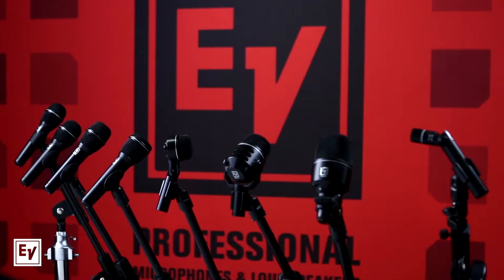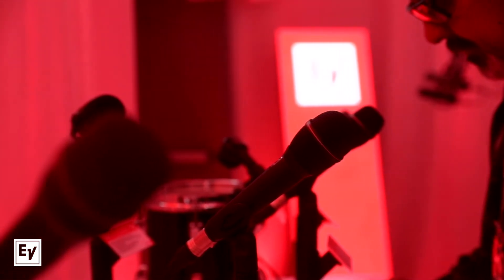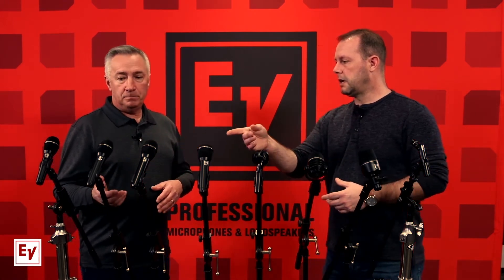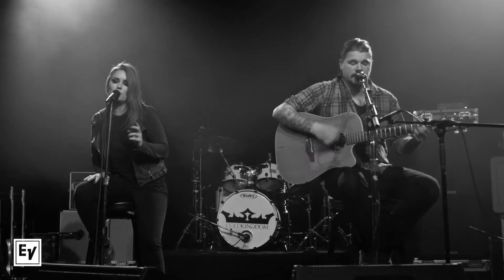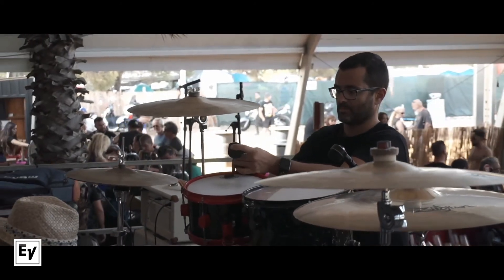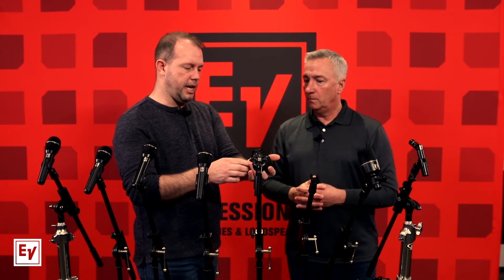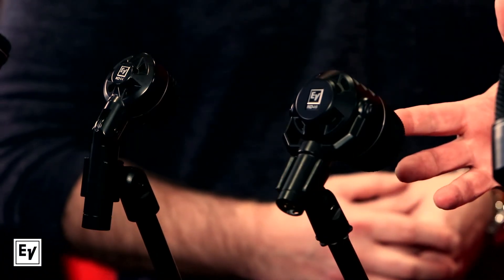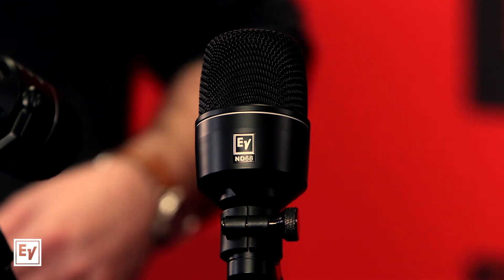EV ND Series Demo and Showcase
What features define a microphone series built for professional vocalists, loud stages, and diverse instrumentation? This video provides a detailed demo and showcase of the Electro-Voice ND Series of handheld and performance microphones, all featuring a neodymium (ND) magnet structure. The presenter walks through the vocal microphones (ND76, ND86, ND96), highlighting their specific characteristics, such as the ND76's general-purpose "sweet, produced sound" [02:31] for small PAs, the ND86's flat response for large venues [03:42], and the ND96's high gain-before-feedback design for loud stages [04:30]. It then covers the instrument microphones, including the compact ND44 for toms and guitar cabinets [06:43], the warmer ND46 for low-frequency instruments [08:03], the ND68 kick drum mic [09:17], and the versatile ND66 pencil condenser for overheads and acoustic instruments [10:19]. Key engineering features discussed include the memory flex grill, four-point shock mount [02:02], and the importance of hygienic cleaning [06:12].

    00:04 Introduction to the ND Series and Neodymium (ND) Magnet Structure
    01:13 ND76 Vocal Mic: Features, shock mount, and sound description
    02:53 ND76-S (Switch Version)
    03:15 ND86 Vocal Mic: Flat response for large venues and PA systems
    04:11 ND96 Vocal Mic: Built for loud stages, gain-before-feedback, and flat grill design
    06:36 ND44 Instrument Mic: Compact, multi-position mic for toms and guitar cabinets
    07:48 ND46 Instrument Mic: Warmer sound for low frequencies and various instruments
    09:17 ND68 Instrument Mic: Kick drum and low-frequency applications
    10:12 ND66 Pencil Condenser: Versatile design with pad and voicing switches
    11:45 Conclusion: Summary and availability of wireless vocal versions